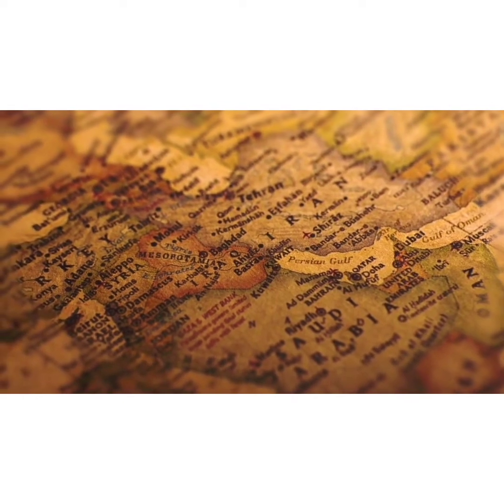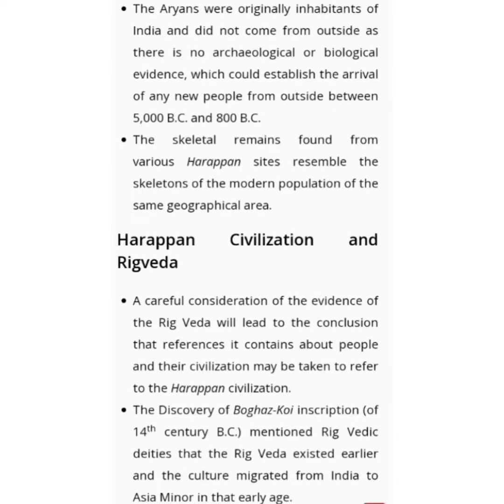Aryan invasion Theory a myth or a fact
in this video we are going to talk about Aryan invasion theory it's arguments and counter arguments by historians